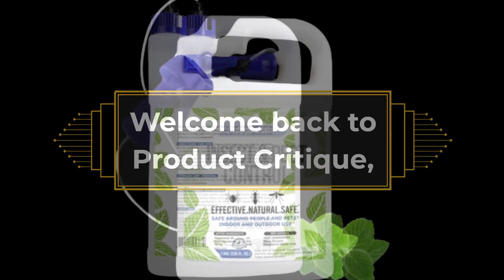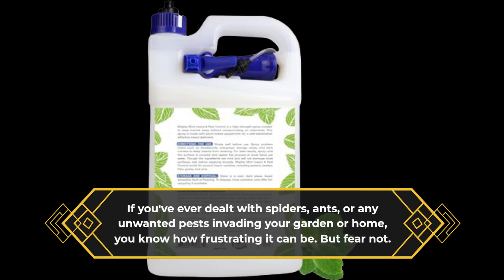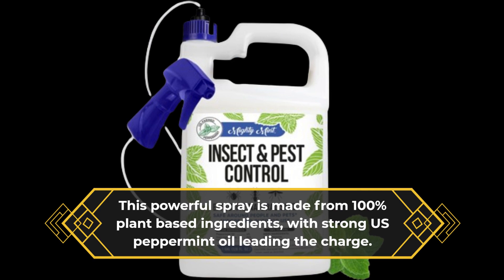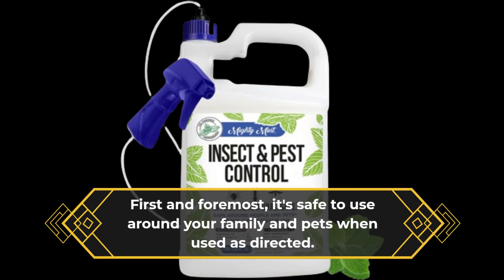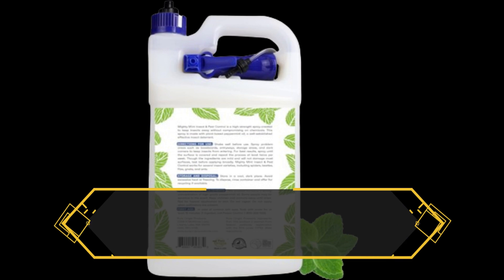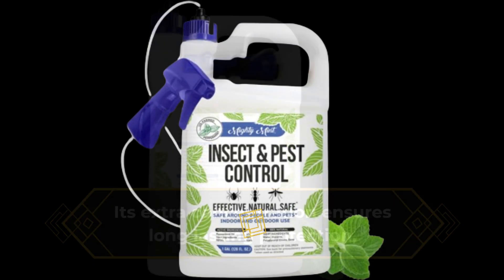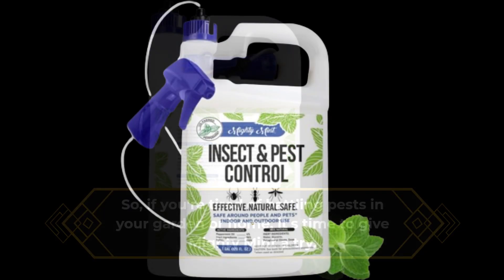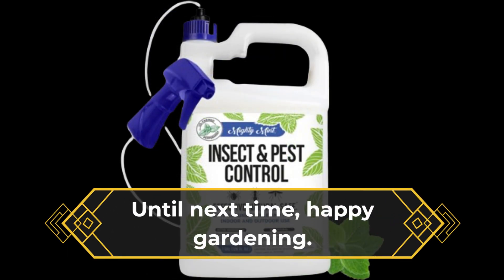🪲 Best Bug Spray for Gardens | Mighty Mint Gallon (128 oz) Insect and Pest Control Peppermint Oil 🪲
Amazon Product Name : Mighty Mint Gallon (128 oz) Insect and Pest Control Peppermint Oil

Protect your garden from pesky pests with the Best Bug Spray for Gardens! This powerful insect repellent is specially formulated to effectively eliminate and repel a wide range of garden insects, including aphids, beetles, caterpillars, and more. The Best Bug Spray for Gardens is safe for use on vegetables, fruits, flowers, and ornamental plants, providing long-lasting protection without harming beneficial insects or the environment. With its easy-to-use spray bottle, applying this bug spray is a breeze, allowing you to keep your garden pest-free with minimal effort. Say goodbye to damaging insects and hello to a thriving garden with the Mighty Mint Gallon (128 oz) Insect and Pest Control Peppermint Oil. Protect your plants and enjoy a bountiful harvest with this top-rated insect repellent!